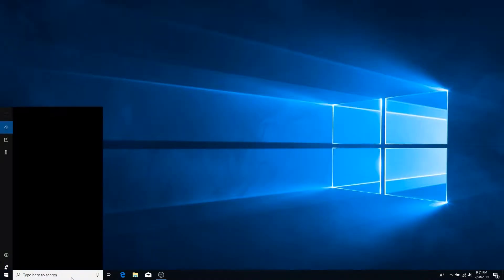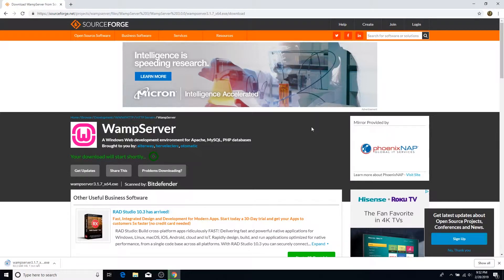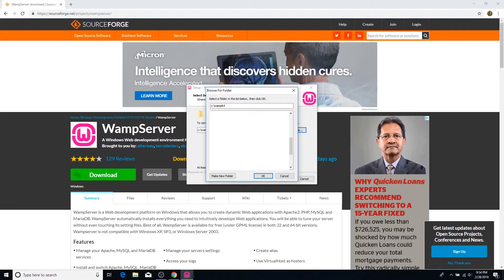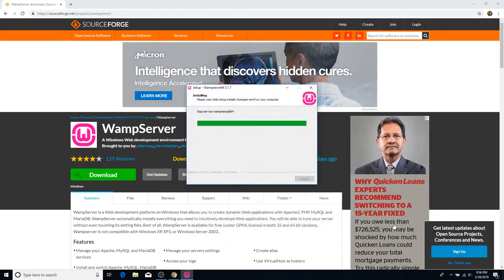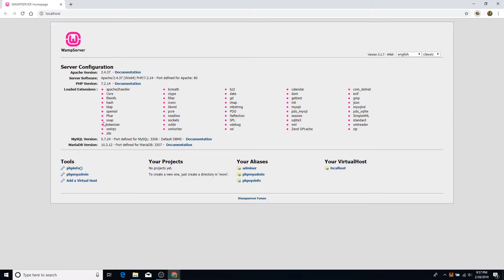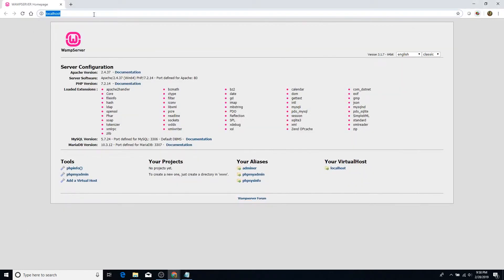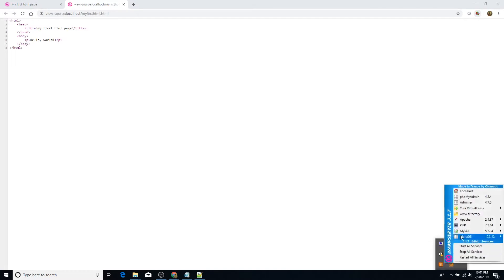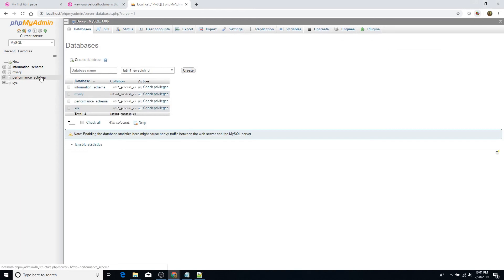WAMP Installation on Windows 10 || How To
In this video I show you how to install a WAMP server on your Windows 10 PC.

WAMP is a widely used web hosting stack on Windows. WAMP is an acronym which stands for Window, Apache, MySQL, and PHP.